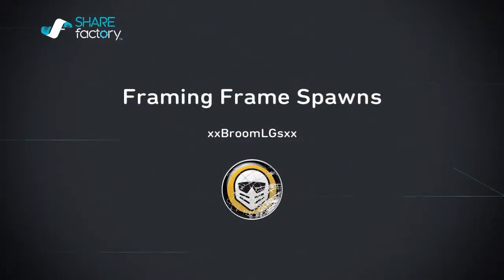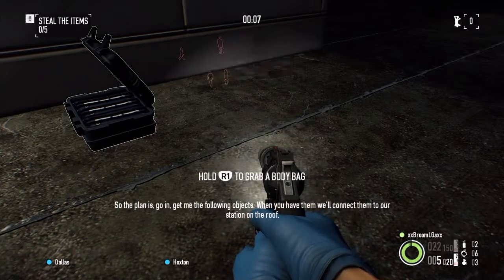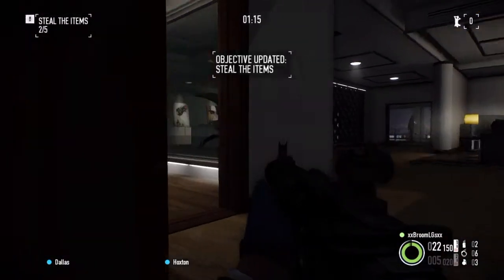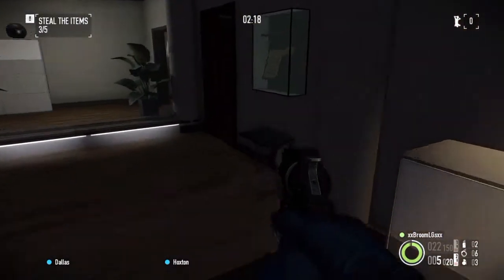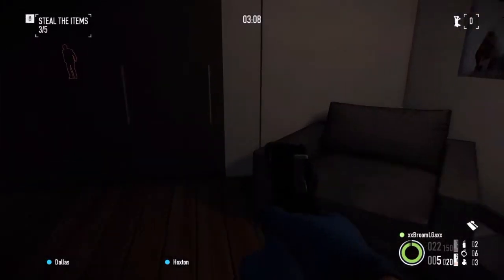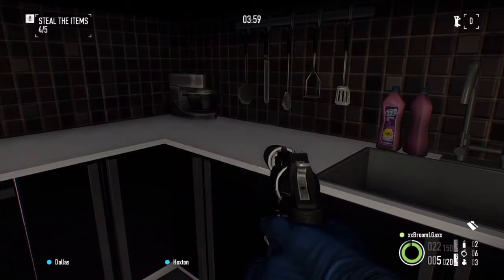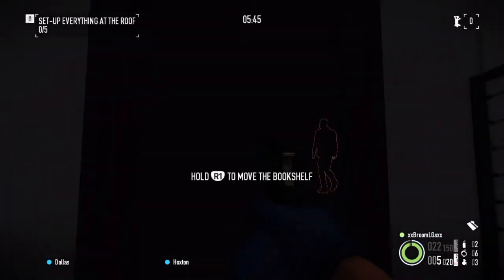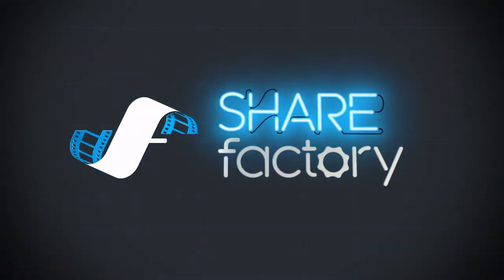IDTV Tips & Tricks: Framing Frame Device Spawns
Twitch.tv/internationaldegenerates